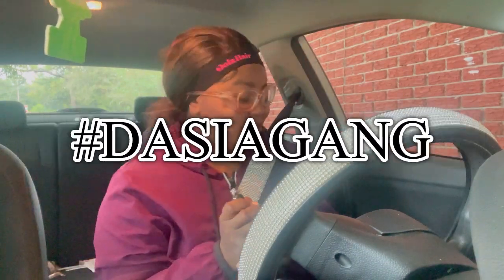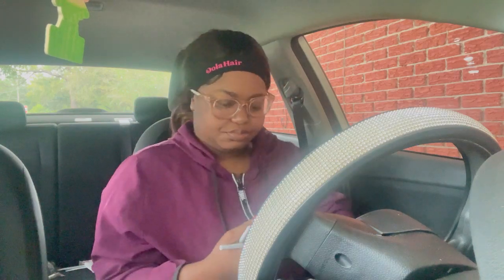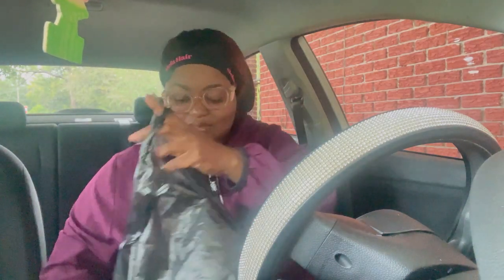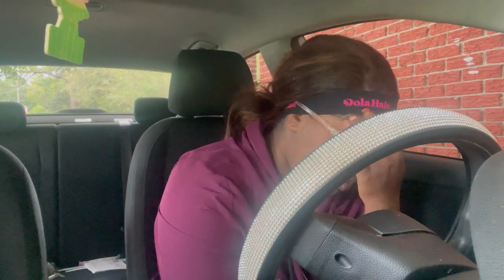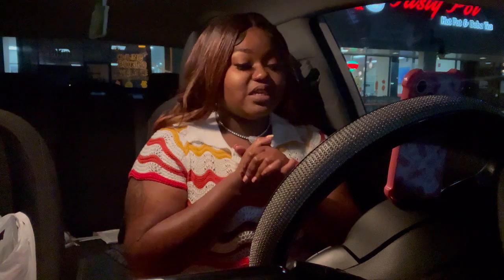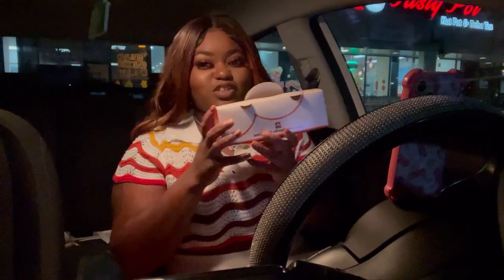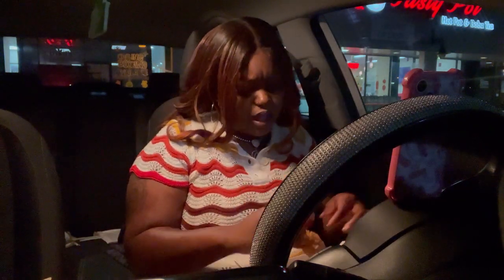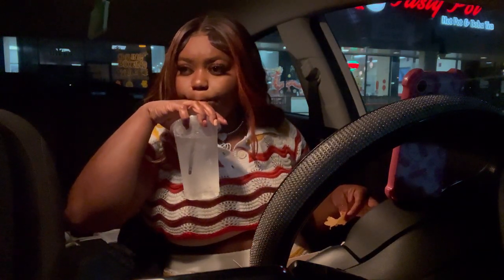VLOG: SHOPPING, MOVIE DATE, JAMICIAN FOOD TRUCK, & TRYING 92 CHICKEN FOR THE FIRST TIME!